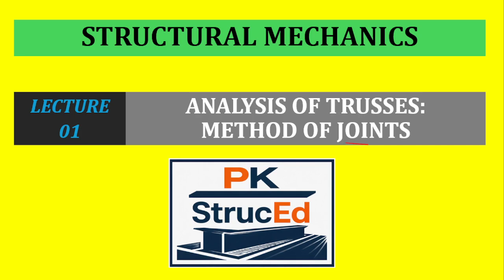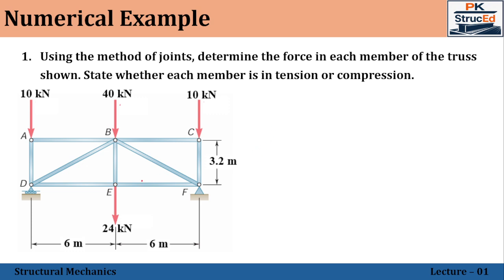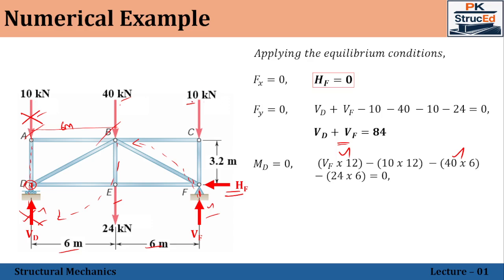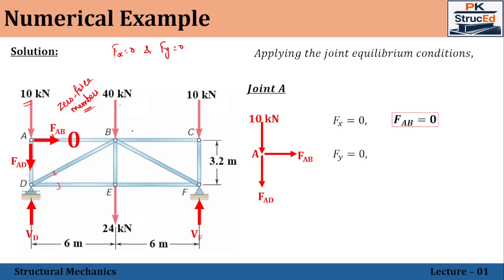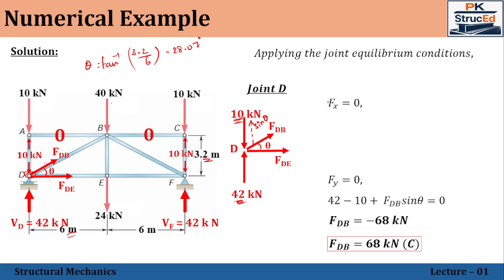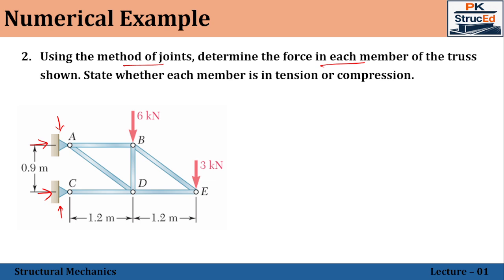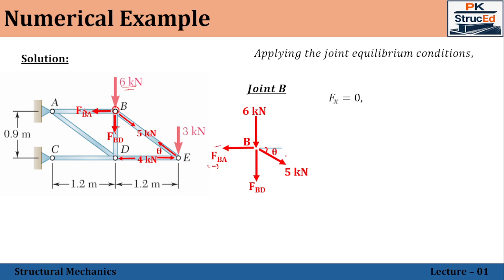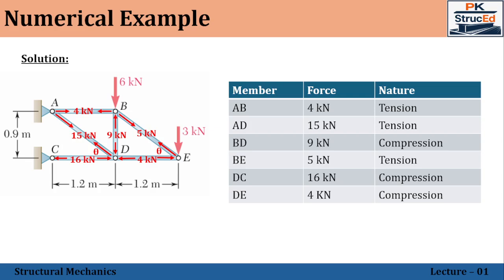Structural Mechanics | Lecture 01 | Analysis of Trusses | Method of Joints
This lecture introduces the analysis of trusses using the Method of Joints as part of the Structural Mechanics Lecture Series – Lecture 01.

The fundamental concepts of trusses, their assumptions, and static determinacy conditions are explained, followed by step-by-step numerical examples to determine the axial forces in truss members and identify whether they are in tension or compression.